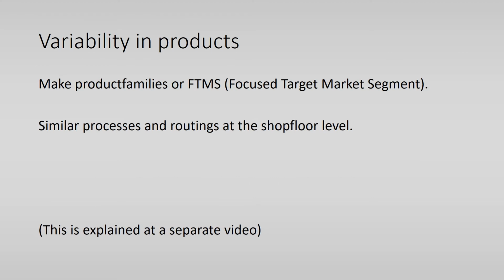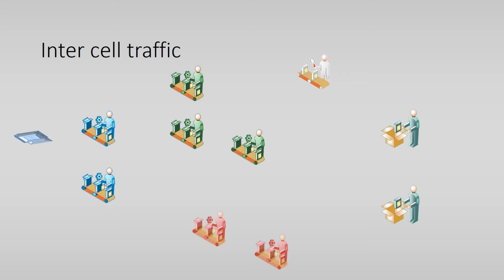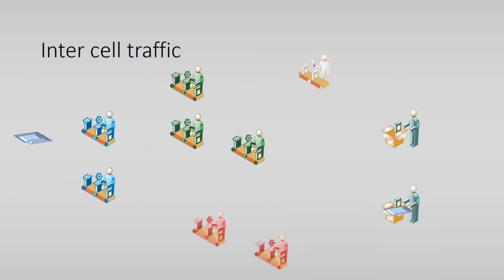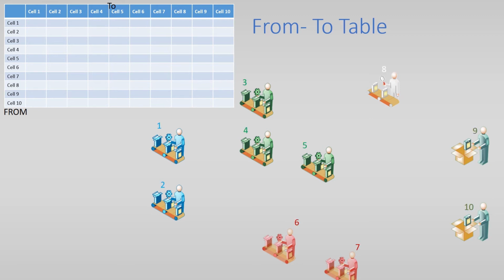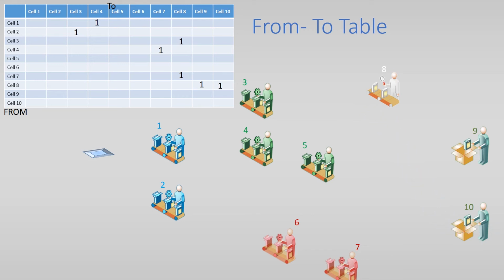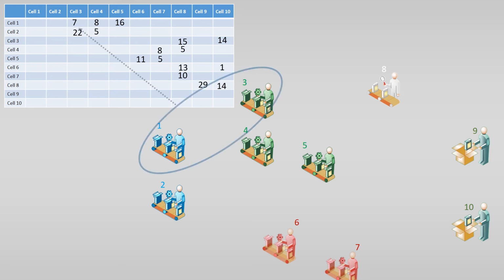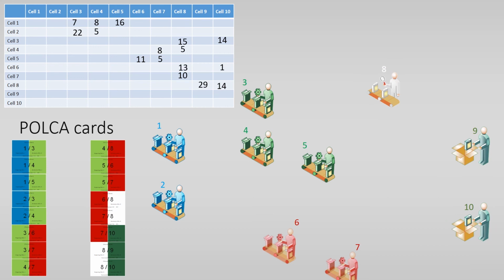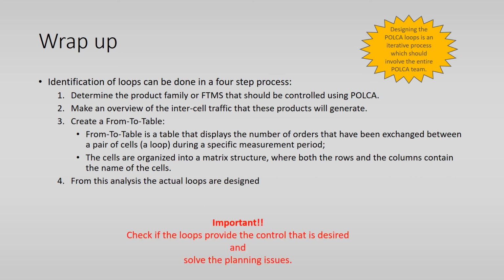POLCA 1: Recognizing and creating POLCA loops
This is the first video of a series of 4 videos that explain the POLCA method. POLCA stands for Paired-cell Overlapping Loops of Cards with Authorization. The video explains how to design POLCA loops. POLCA loops are created by determining product families, identifying inter-cell traffic and creating a From-to-Table.

POLCA is a shop floor material control strategy. It is a variant of Kanban, especially useful for organizations dealing in a high mix, low volume environment.